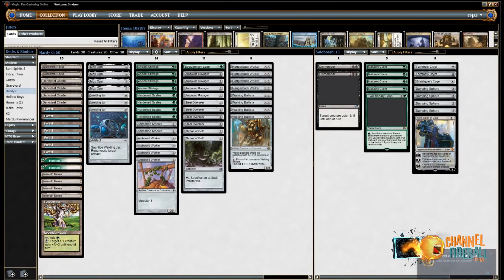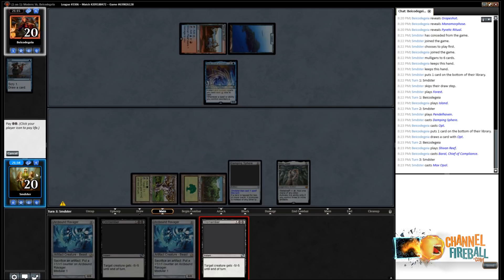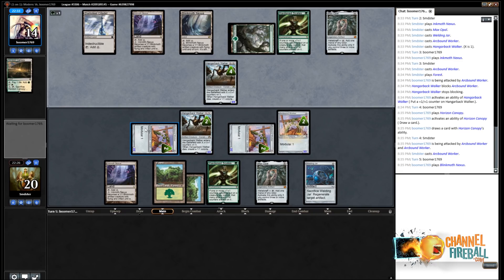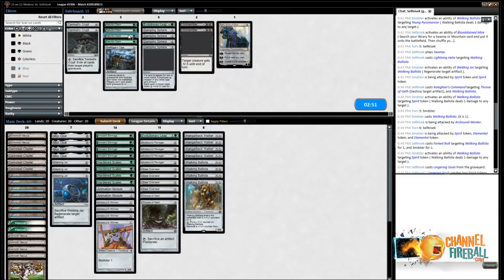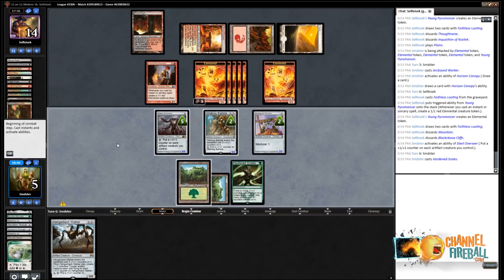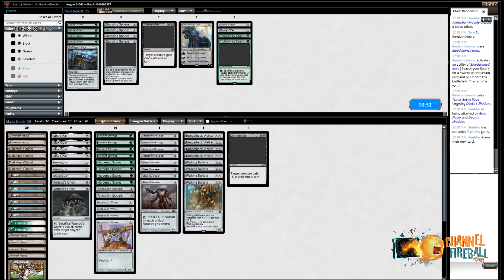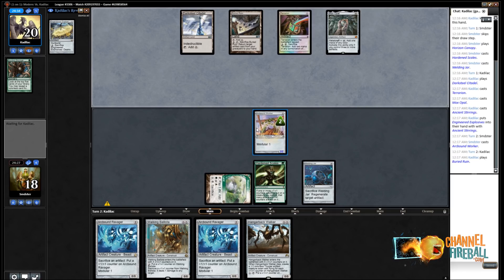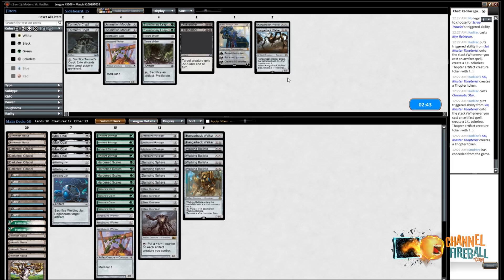Hardened Scales - Modern | Channel Pardee Time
Sam Pardee shows you the ropes with the deck that managed to displace Cranial Plating in Modern!
Round 1: 01:43
Round 2: 15:05
Round 3: 24:22
Round 4: 40:29
Round 5: 58:55